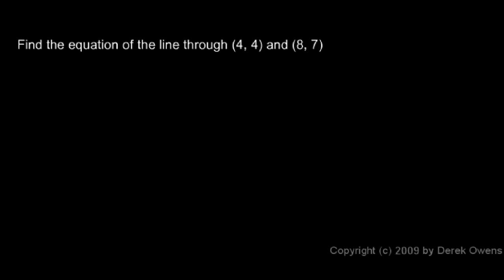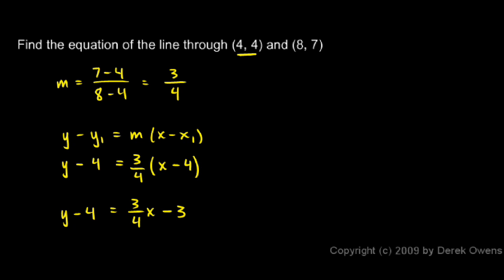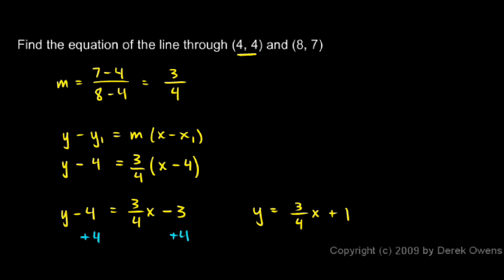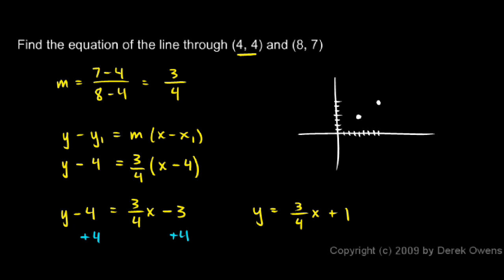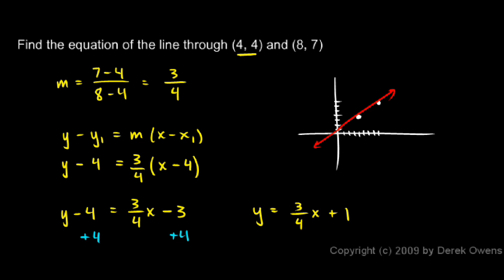Algebra Review 11.8 - Graphing Lines